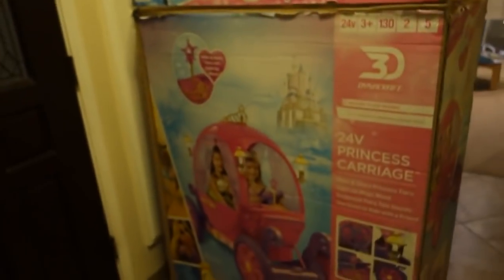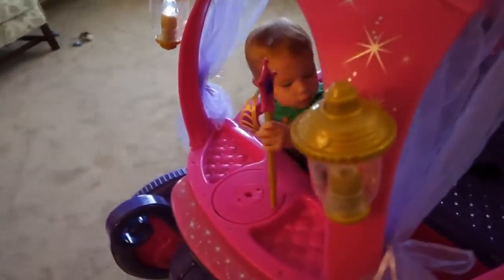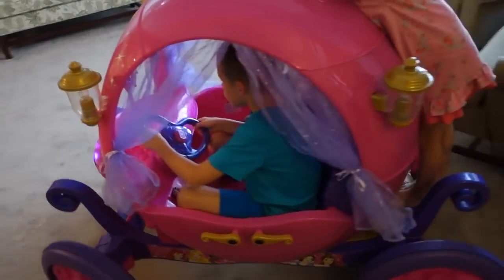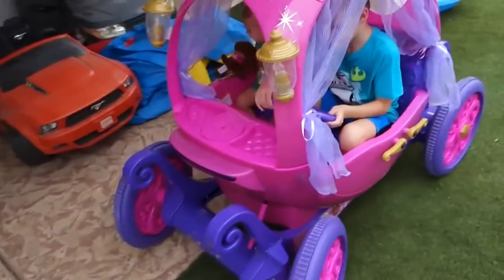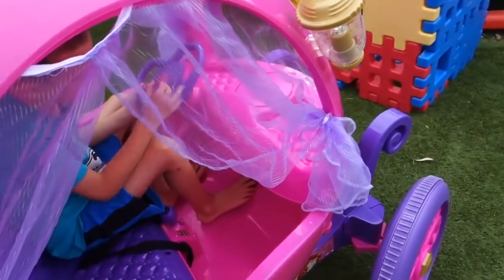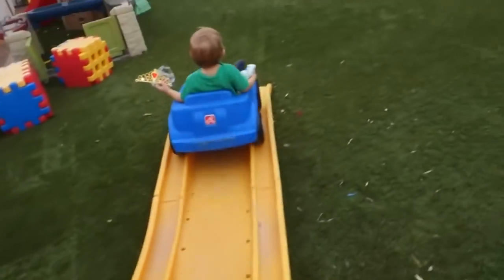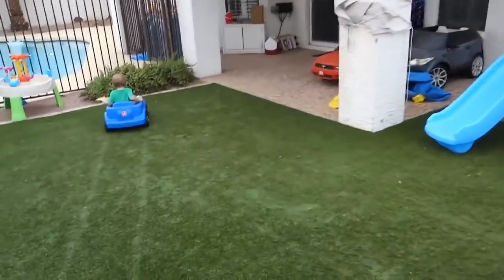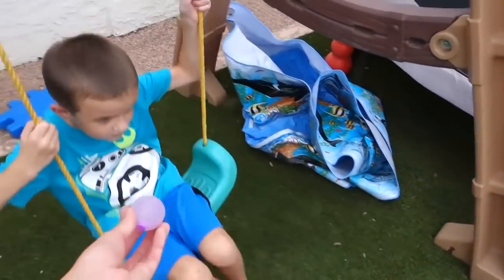Disney Princess Carriage KIDS DRIVING IN THE BACKYARD Real Power Wheels Cinderella's Carriage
Disney Princess Carriage real power wheels ride on car for kids. This awesome Disney Princess dress up carriage looks just like Cinderella's magical pumpkin. The Sandaroo Family drive it in our backyard and crash it a few times. DisneyCarToys Sandra builds it, but it has a lot of pieces and takes a looooong time to build this toy.

❤ About Us ❤
Sandaroo is a family channel with more toy reviews, compilations, vlogs and more fun from DisneyCarToys.